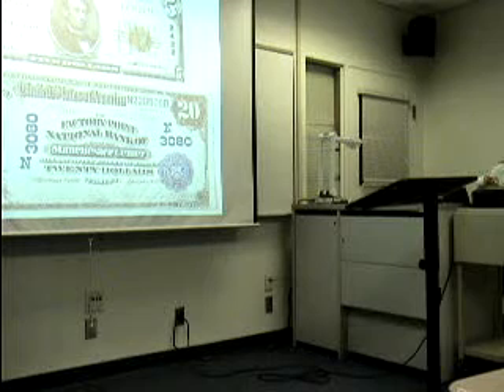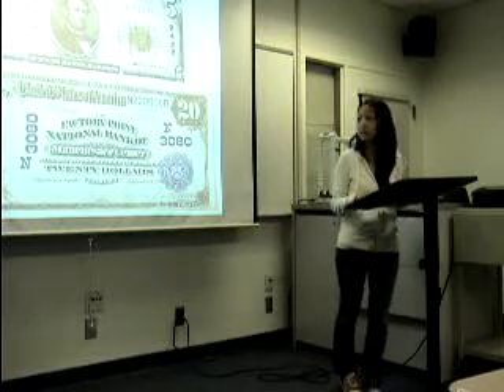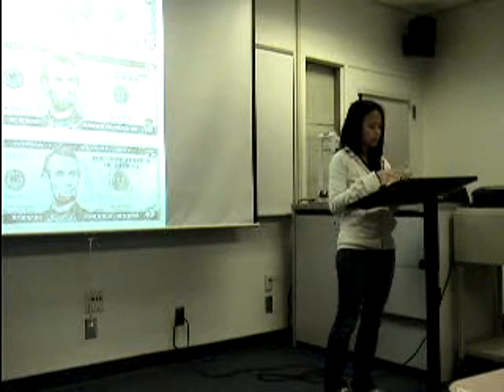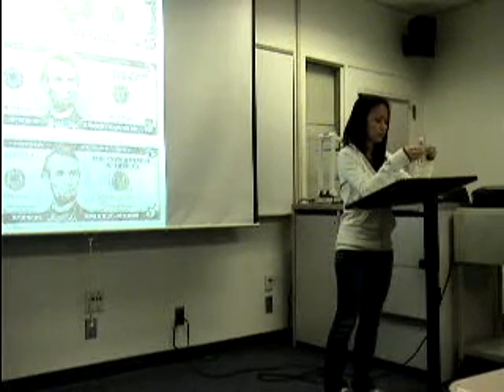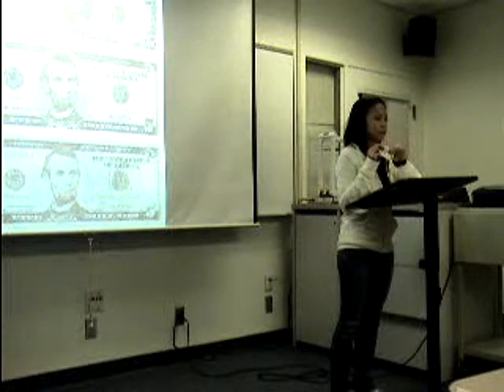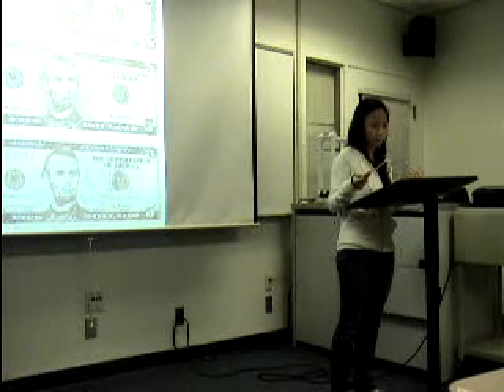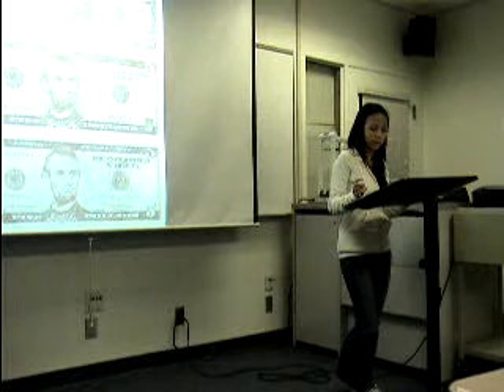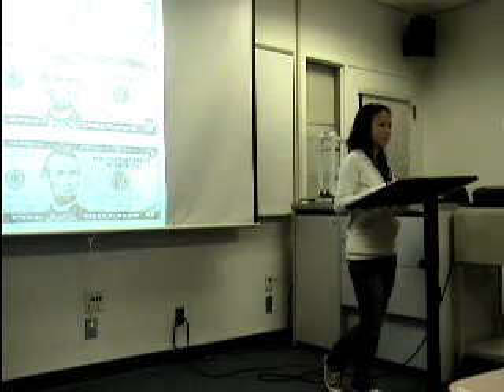Phoung Informative.MPG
Speech 100 MW Spring 2010